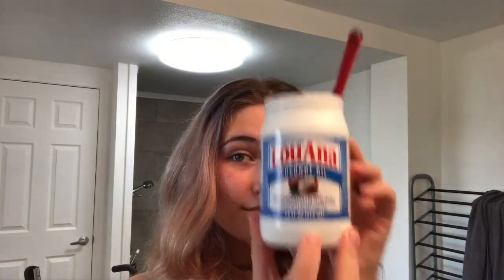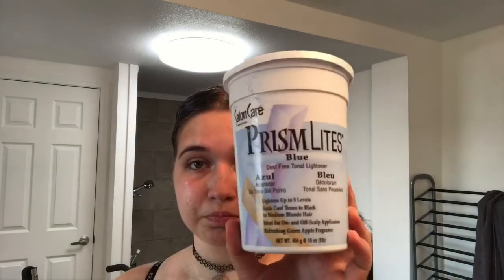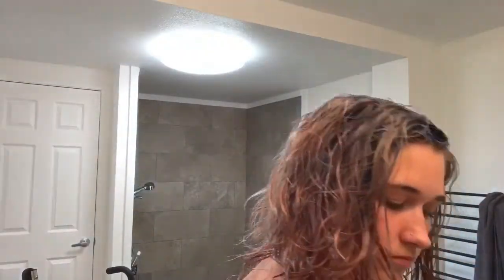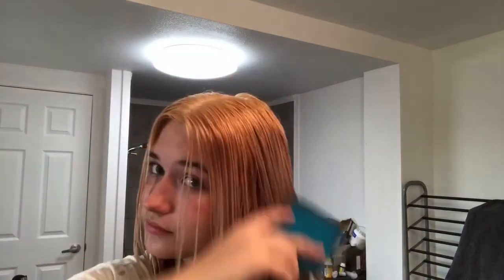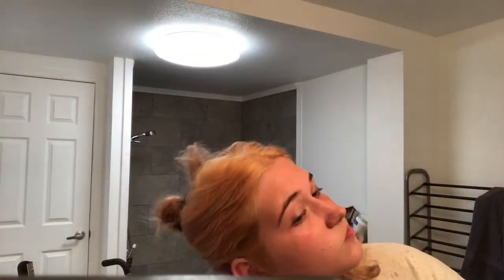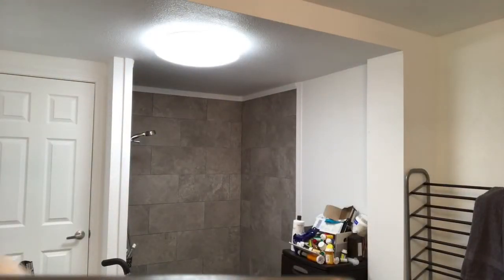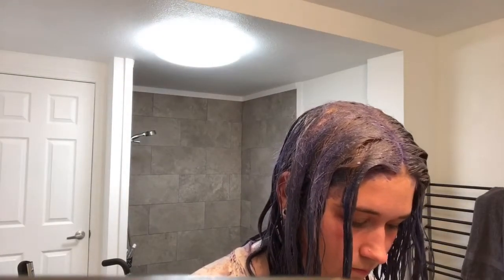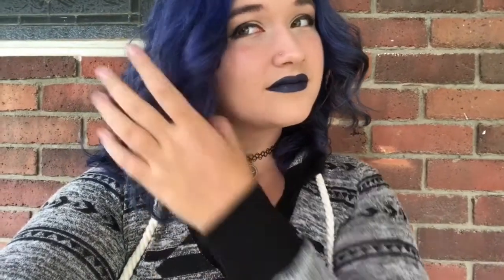Dying My Hair Indigo